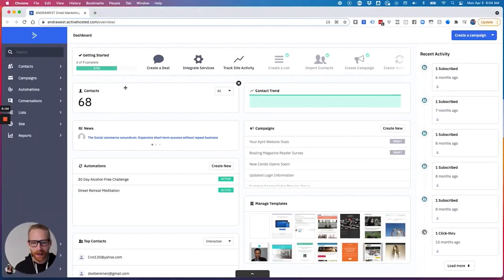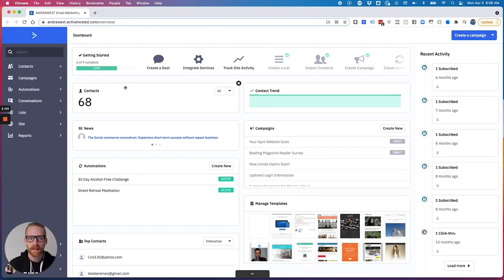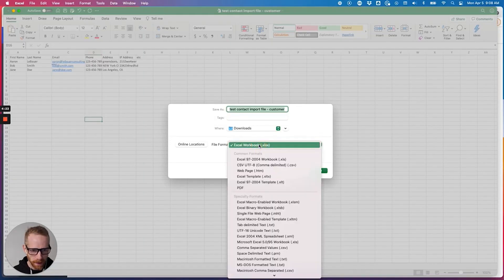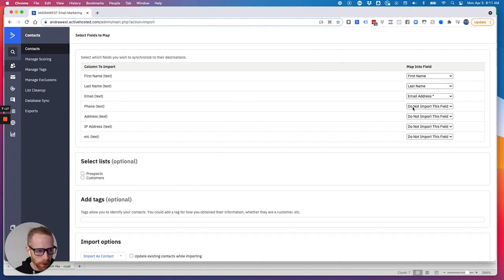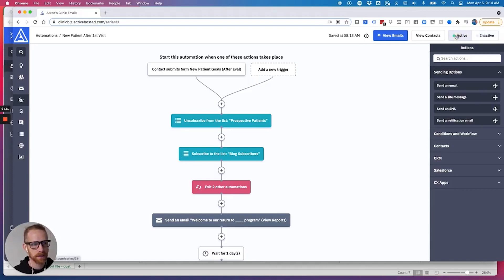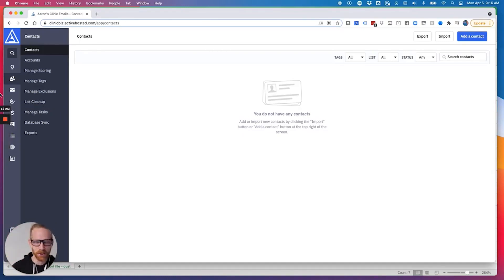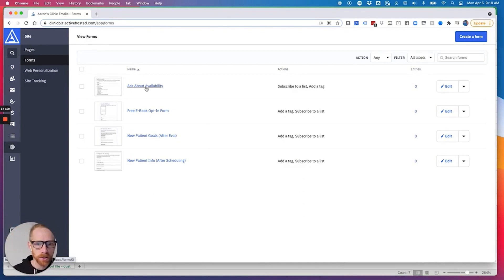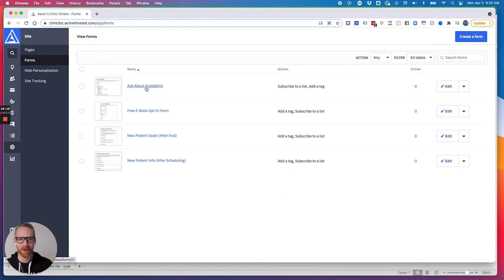The Right Way to Import Contacts into ActiveCampaign | Clean Lists + Tags Setup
Importing contacts into a brand-new ActiveCampaign account doesn’t have to be confusing. In this step-by-step walkthrough, you’ll learn exactly how to organize, clean, and upload your existing contacts the right way—so your emails go to the right people and your automations don’t fire accidentally.

This tutorial works whether you’re moving from Mailchimp, QuickBooks, IntakeQ, or any other CRM or EMR system.

🔧 What you’ll learn in this video:

How to export contacts from your current software

Why you need separate files for customers vs. prospects

How to format your CSV for smooth importing

How to correctly map fields (first name, last name, email, phone, etc.)

How to tag existing patients or clients without triggering automations

What to do if someone hasn’t given permission to receive marketing emails

How to safely update or replace older contacts

This is the platform I personally use and recommend for list management, tagging, and automated follow-up.

Comment what you’re importing your list from